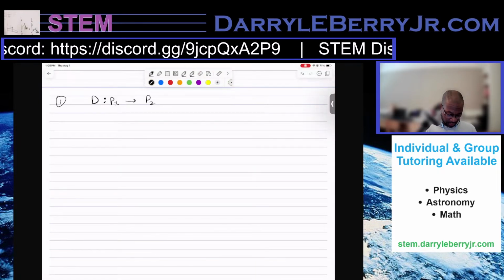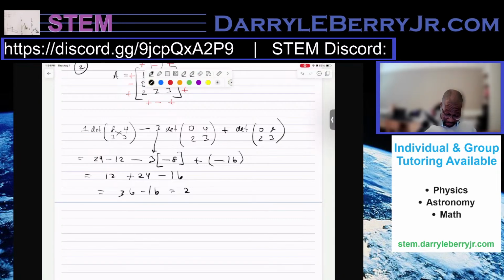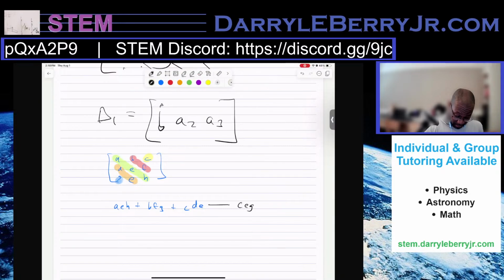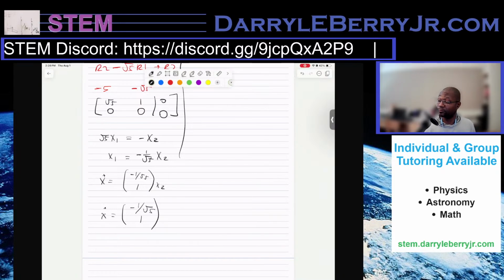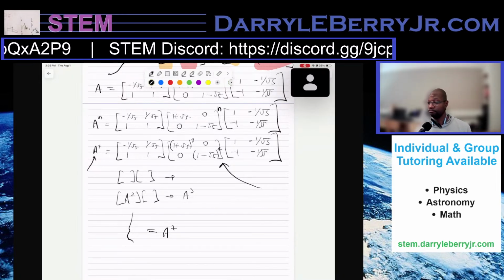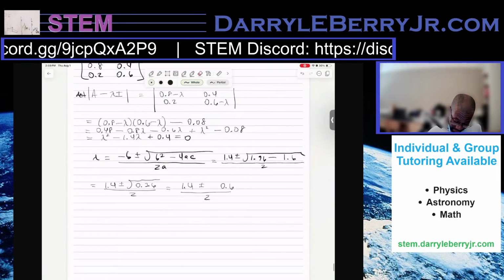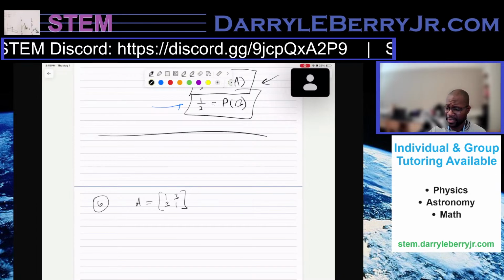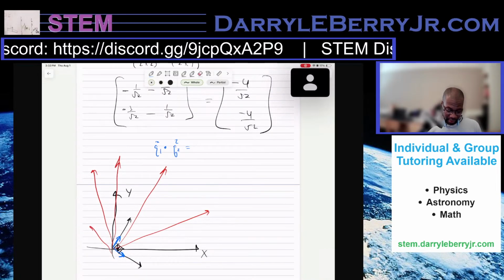Problem Walk-Through | Linear Algebra | Eigenvalues/Eigenvectors, Diagonalization, Etc.